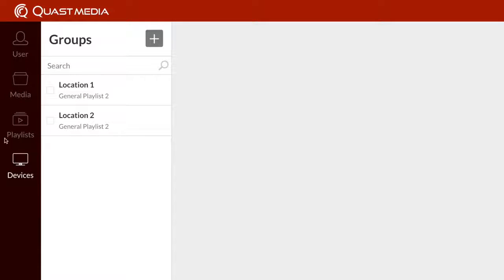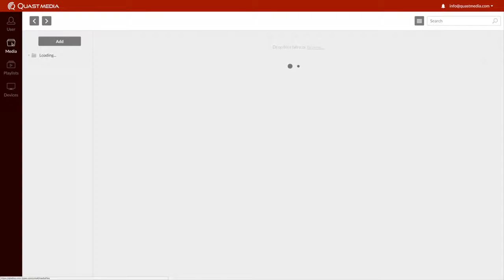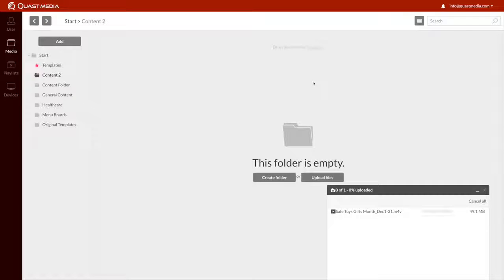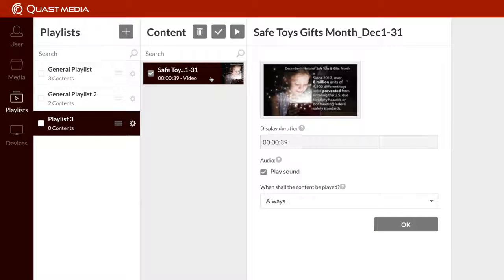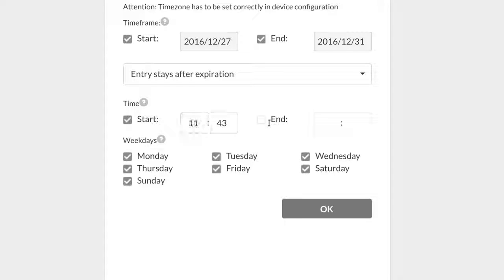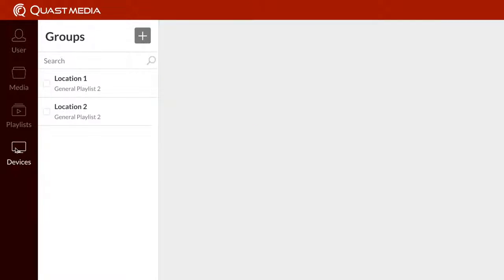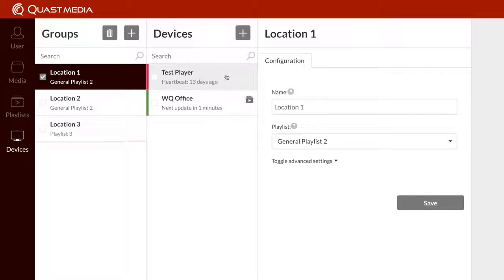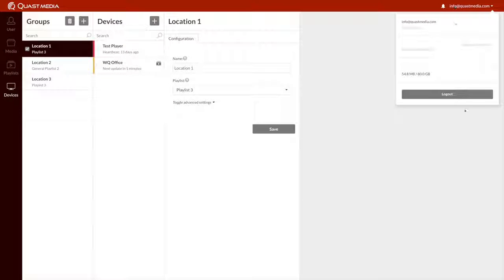Learn our Digital Signage Software in less than 4 minutes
You could empty and load your dishwasher, or learn how to master our cloud-based digital signage content management software in less than 4 minutes!